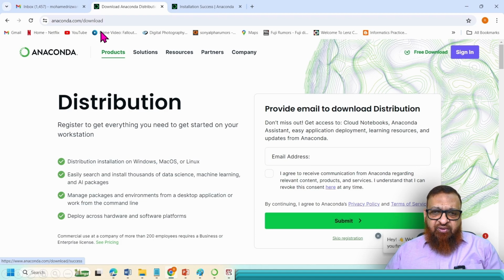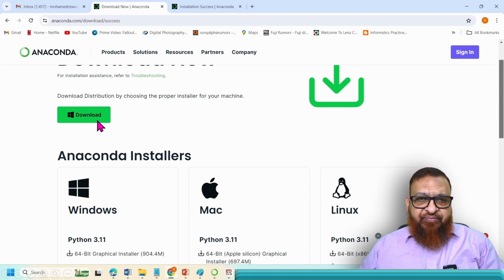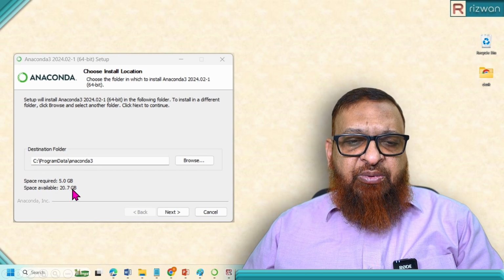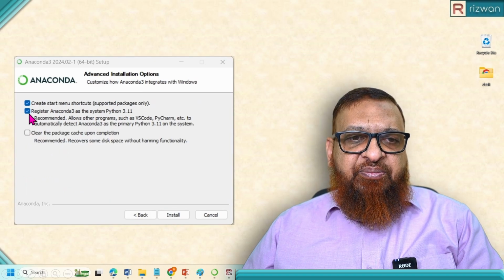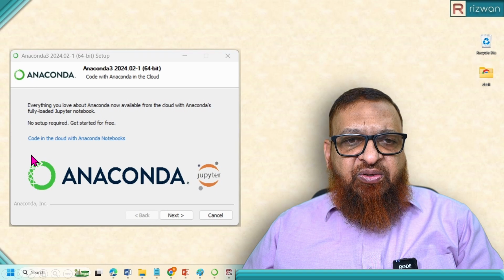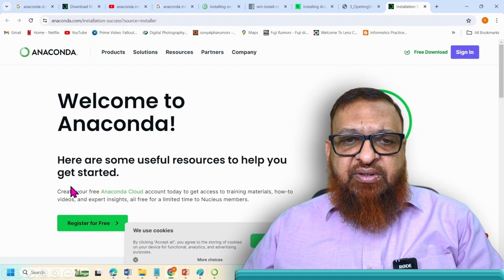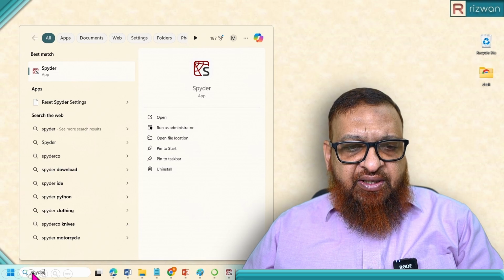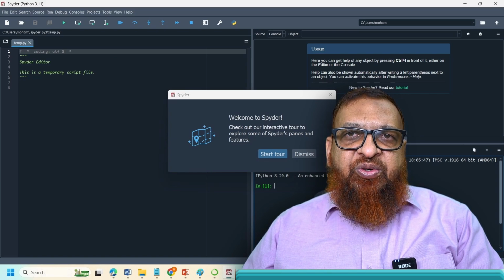The Complete Python : Part 2 | Anaconda Spyder Installation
Python Installation